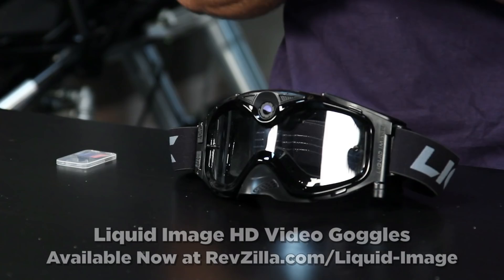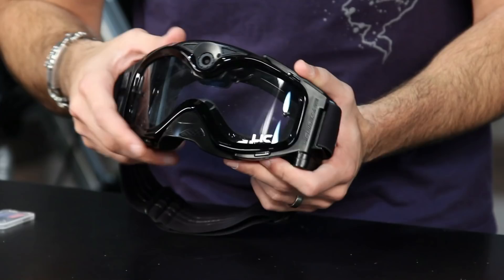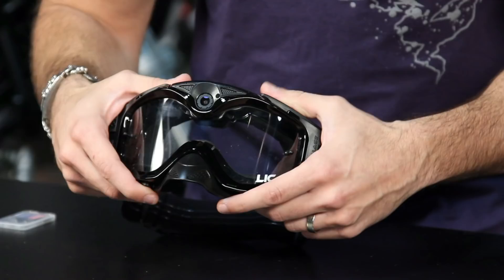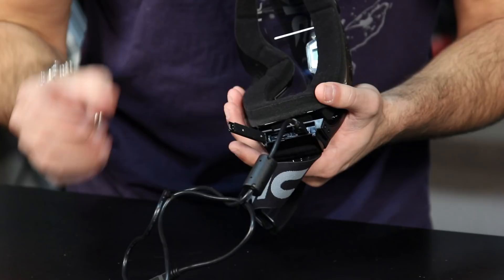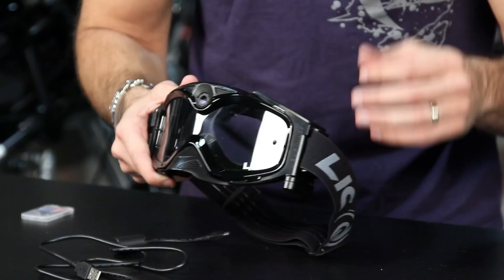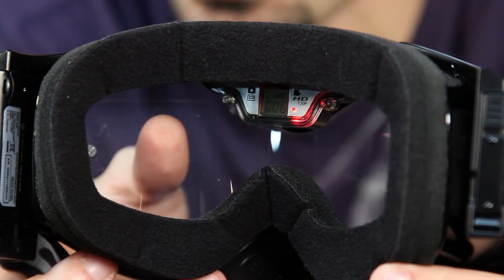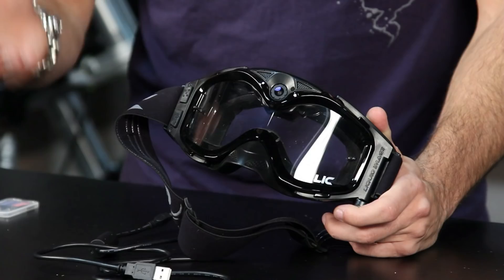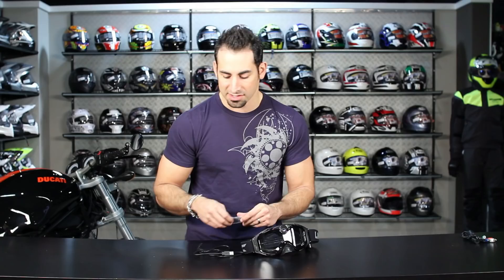Liquid Image HD Video Goggles Review at RevZilla.com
Liquid Image HD Video Goggles Review
 The Liquid Image goggles are the motocross and off-road riders choice for video recording.  The camera is located centrally on the goggles, providing the best point-of-view recording capabilities.  Available  in 780P, 1080P and 1080P Dual Glaze for Snow.  Easy to use with two buttons on the outside of the goggles means you can capture all your thrills and spills.